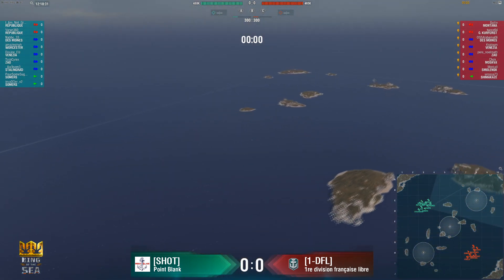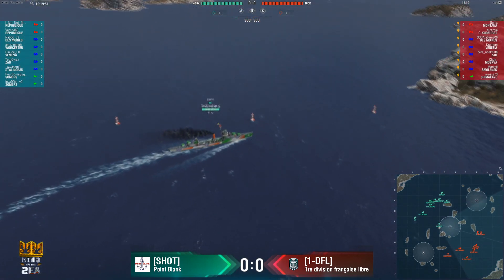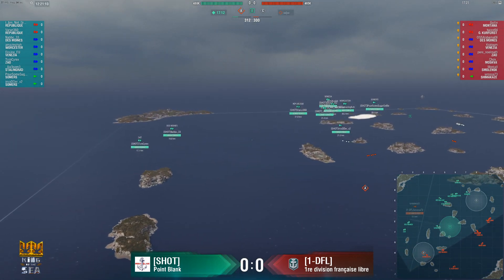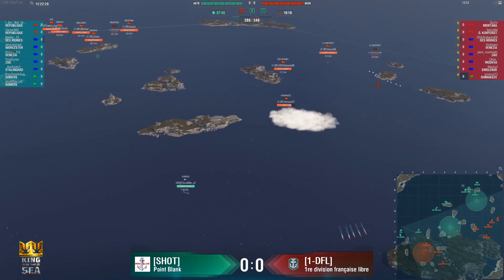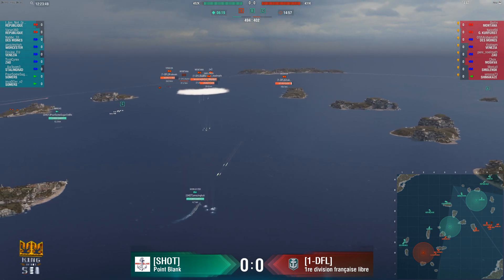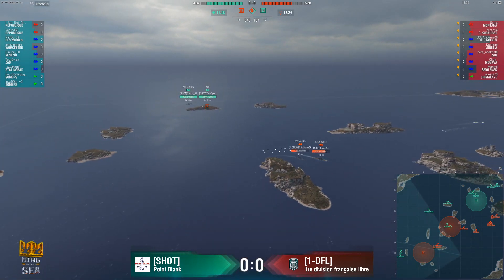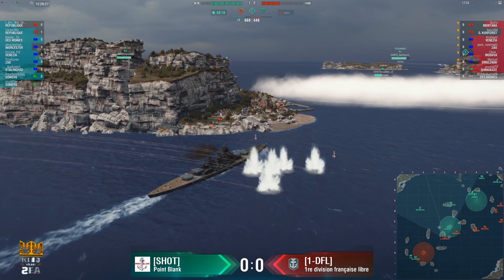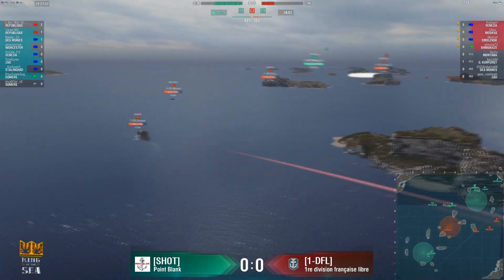King of the Sea X EU Qualifiers: SHOT v 1-DFL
After technical issues forced a mulligan, 1-DFL faced SHOT despite being down a player.